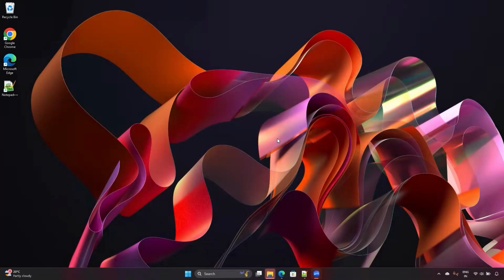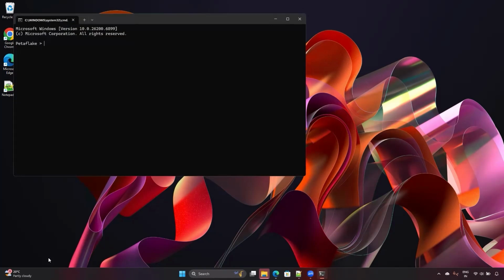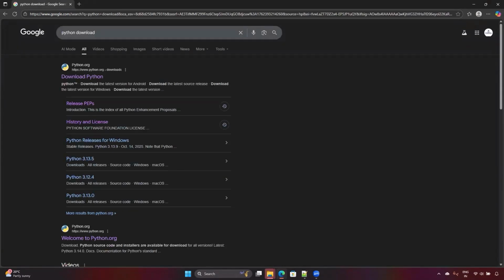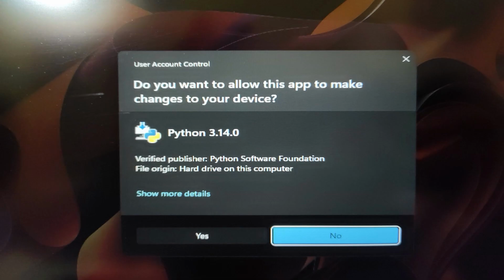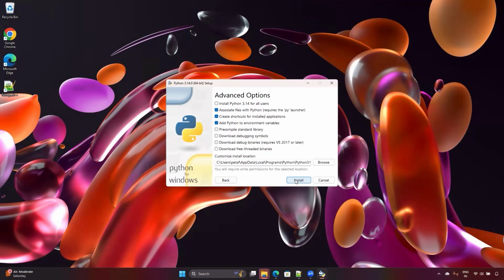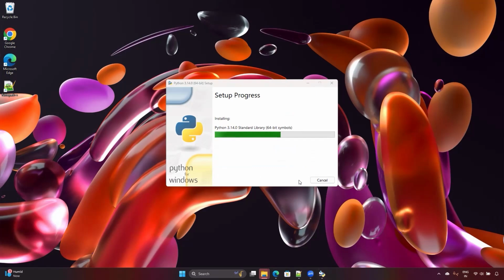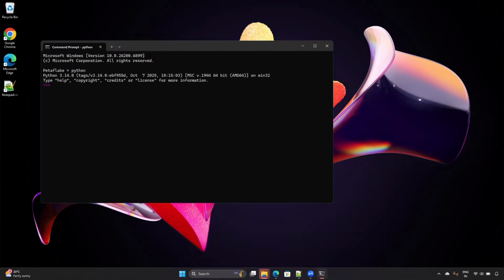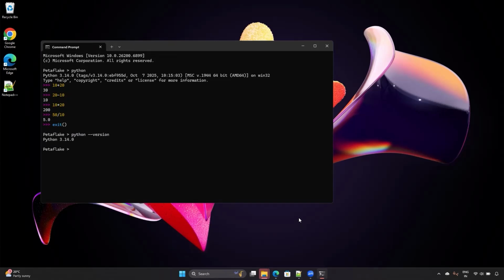Python programming (Class 7)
This video gives you a clear instruction to install Python software in your windows operating system